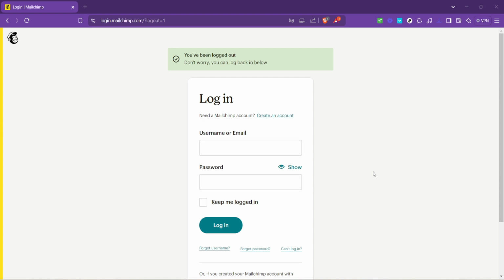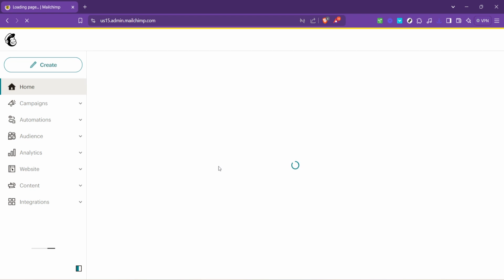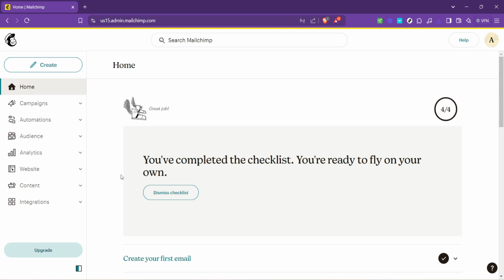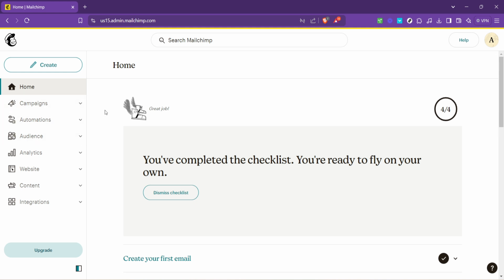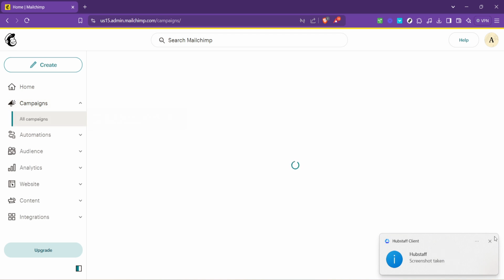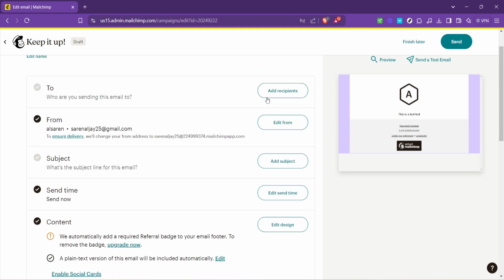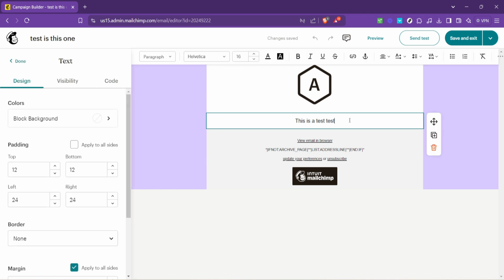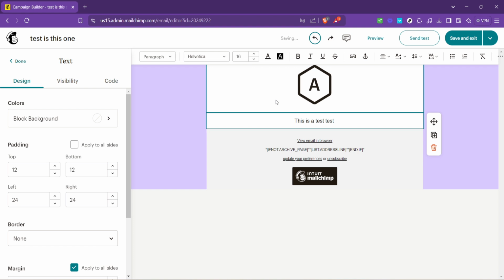How to Undo on Mailchimp (Full 2024 Guide)